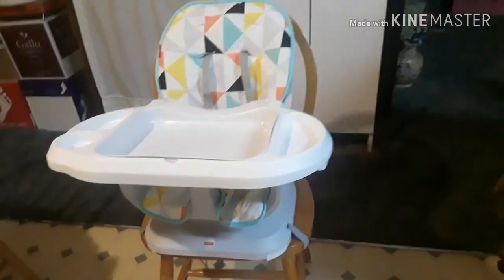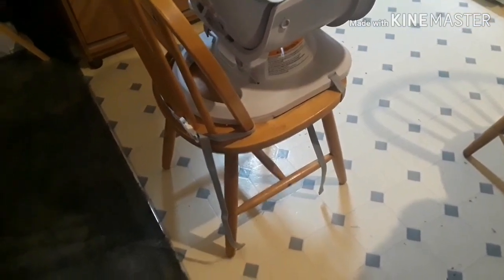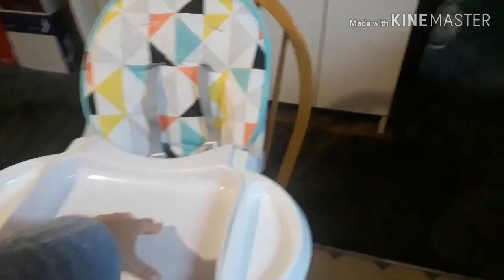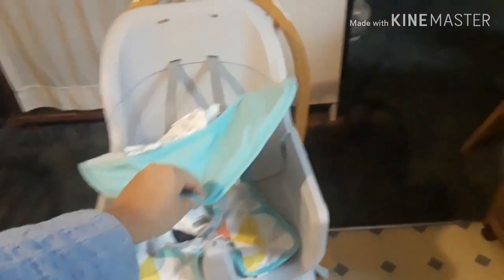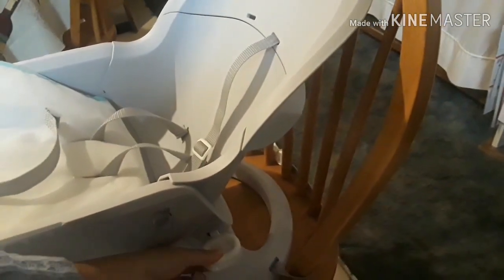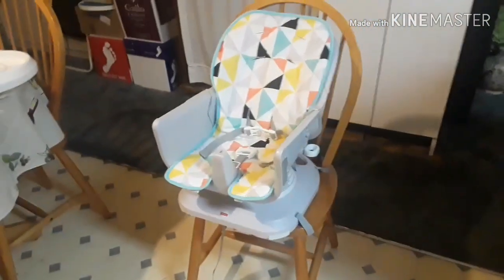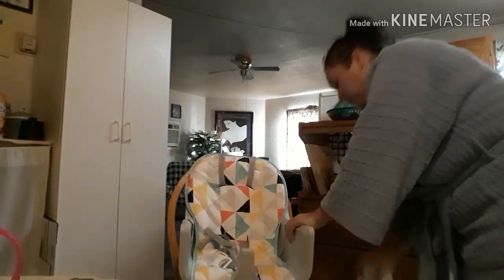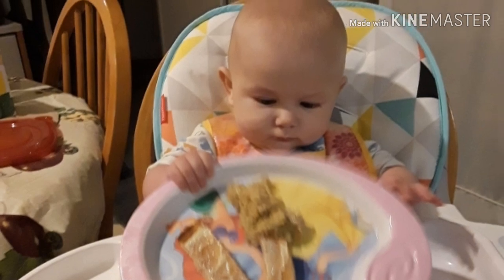Fisher Price Space Saver High Chair Review | My BLW High Chair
hello everyone. today I'm reviewing the Fisher price Space Saver high Chair. I started baby led weaning a week after my daughter turned 6 months. A month before I went looking for a high Chair. three things I was looking for was for it to be portable, easy to clean and grow with her. I got all that with this high chair. watch the video to see why I love this high Chair.

Fisher price high chair: